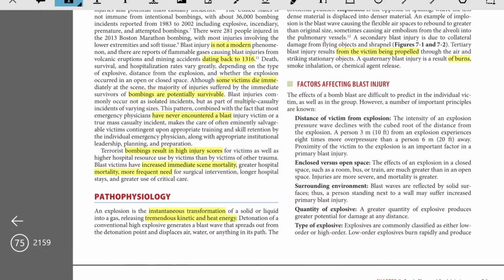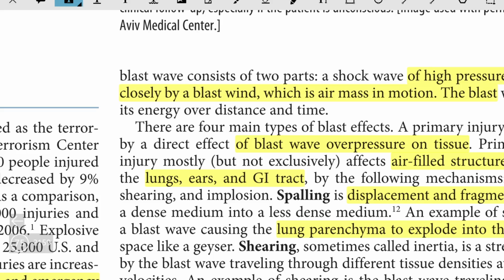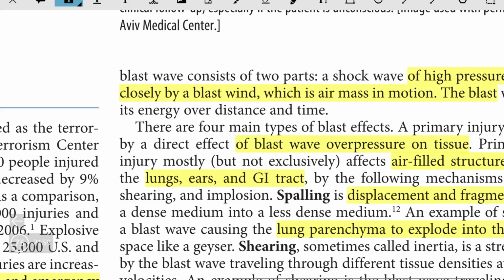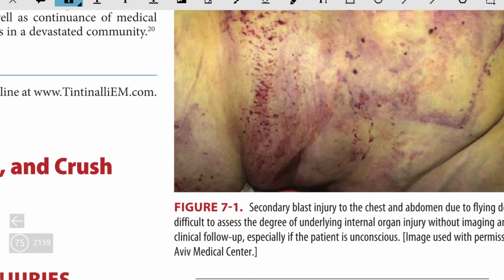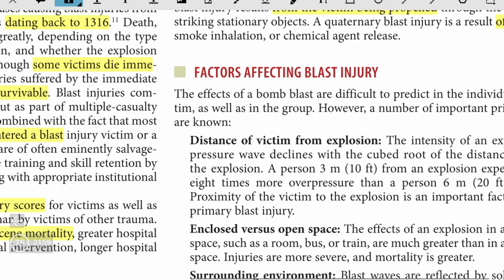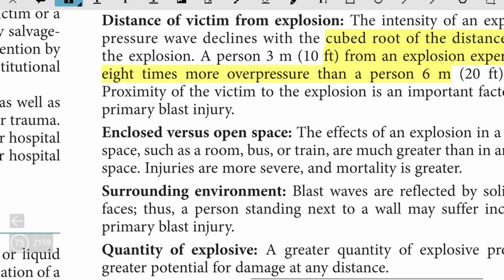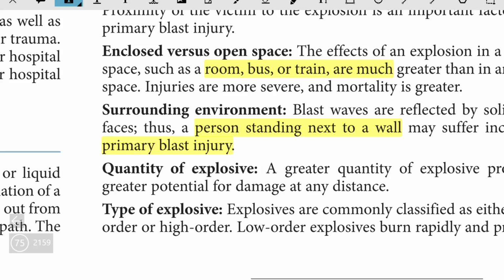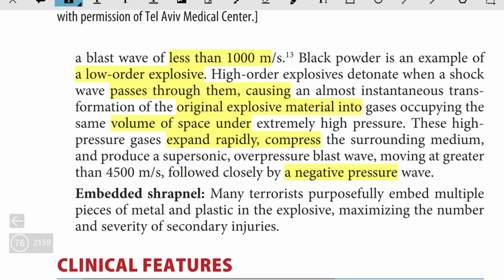Bomb Blast Effects: Pathophysiology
in this video, we shall discuss various effects of bombs, blast injuries.
Mechanism of blasts.